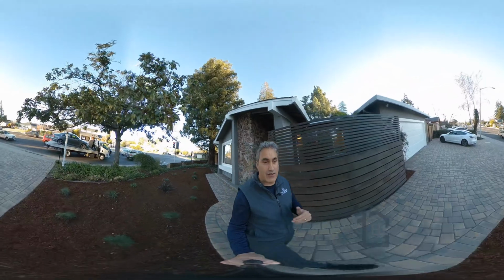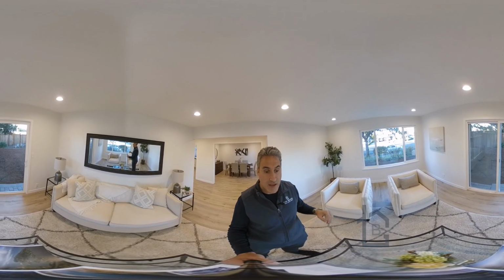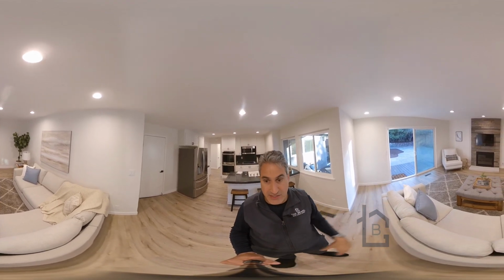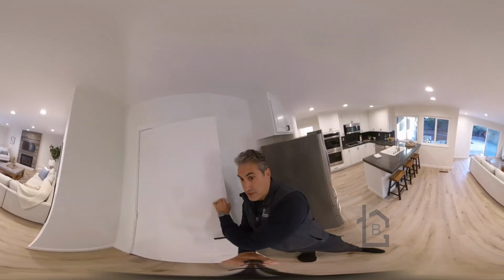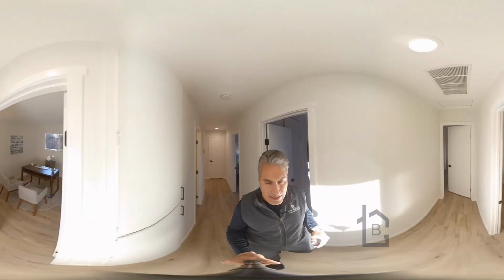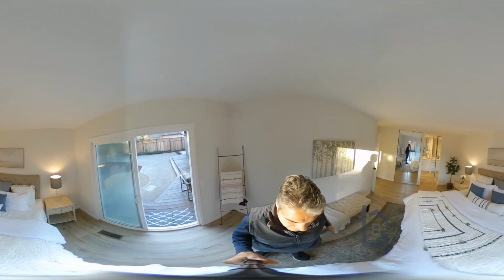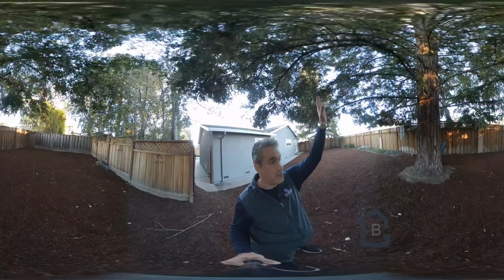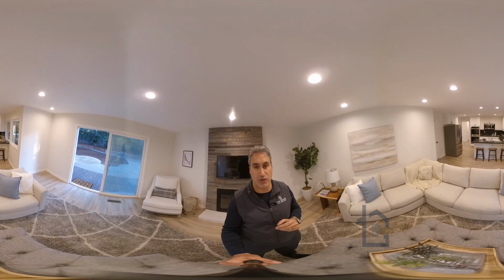360 Virtual Open House - 2810 Pruneridge - Santa Clara - Listed by the Brasil Group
Vinicius Brasil